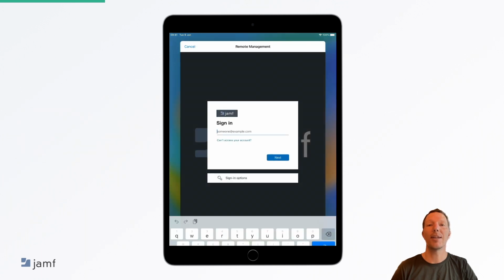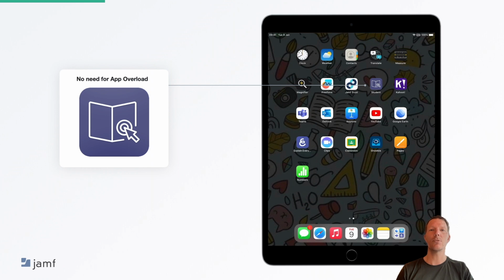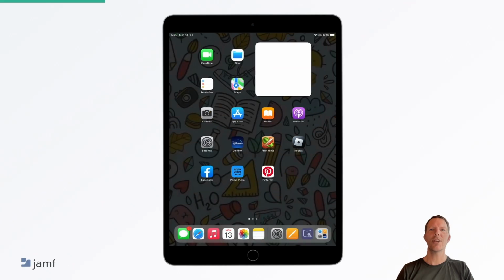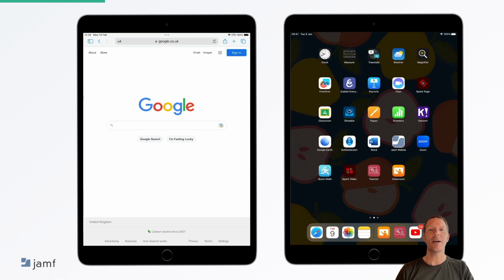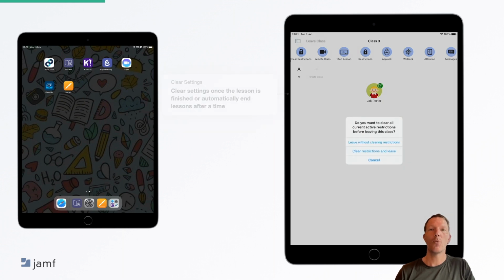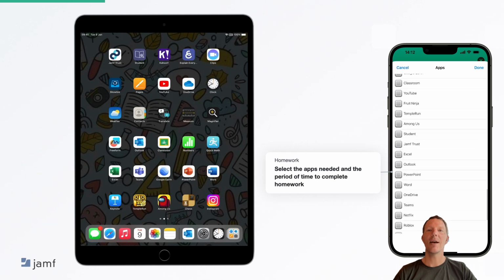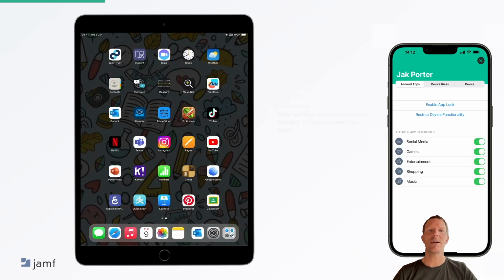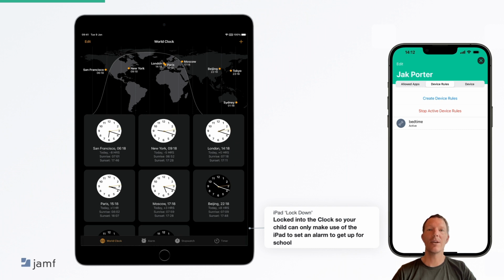Zero-Touch Deployment with Jamf | Jesper Levallius | BETT 2023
Deploying devices shouldn’t be difficult for IT, distracting in the classroom and should include parents. Join Jesper while he goes through the ‘day in the life’ of an iPad at school. Follow the journey from initial deployment and classroom application to what happens when the device goes home. Explore how to integrate and deploy Jamf School, Jamf Teacher and Jamf Student, Jamf Parent and Jamf Safe Internet into one seamless zero-touch experience.